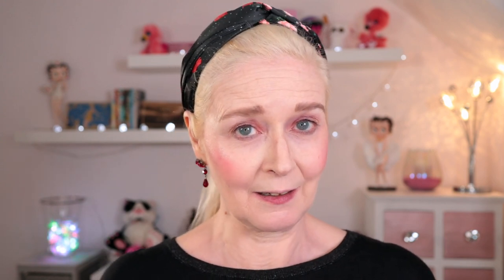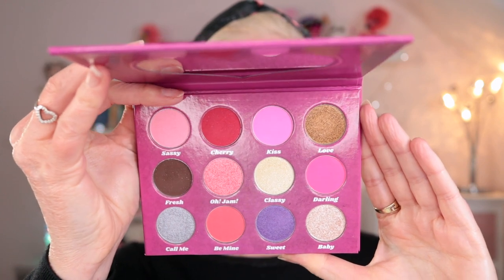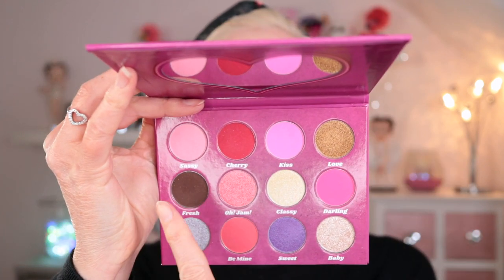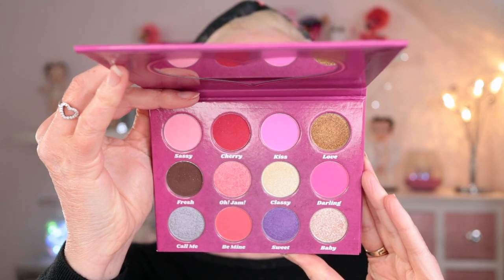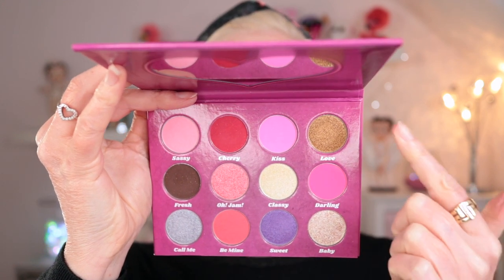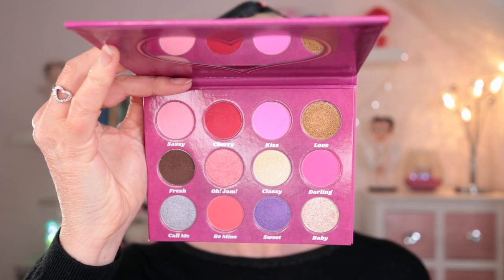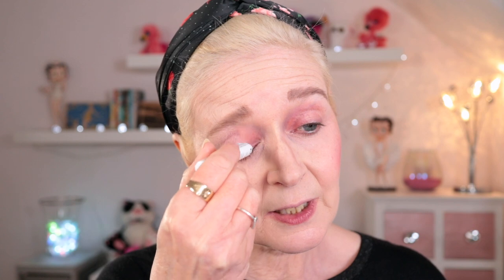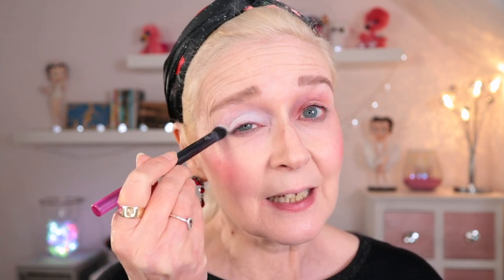PEACHY QUEEN Be Mine | A Betty Boop themed palette!! How could I resist?! 💕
Hi Guys - Today we are trying out the Peachy Queen Be Mine eyeshadow palette & creating a red & pink halo eye. Who said pink & red looks are just for Valentine's Day? I hope you enjoy watching.

💕 My Makeup:
Linda Hallberg Infinity - Cigar & Fornax  (brows)
Fumi x Juvia's The Queen palette - Ole as blush and FDV Approved as highlight
Peachy Queen Be Mine palette
LH Cosmetics Anger Mood Crayon
NYX Epic Ink Liner
Melt x Beetlejuice Supernatural Lash Mascara
Anastasia Beverly Hills Liquid Lipstick in American Doll

💕 Filming Gear:
2x Neewer 480 LED Panels with softboxes (front)
1x Neewer 660 LED Panel (background)
iMovie
Pic Monkey